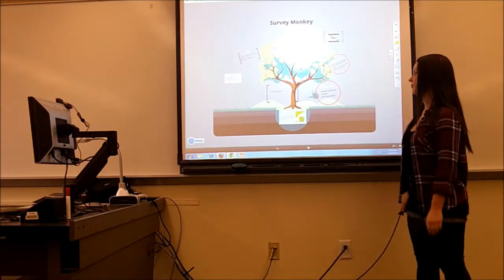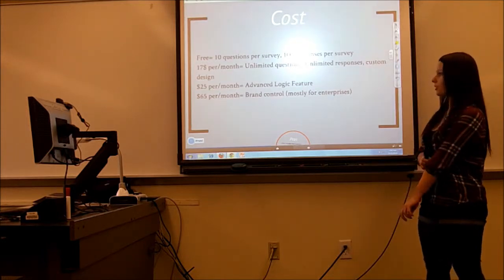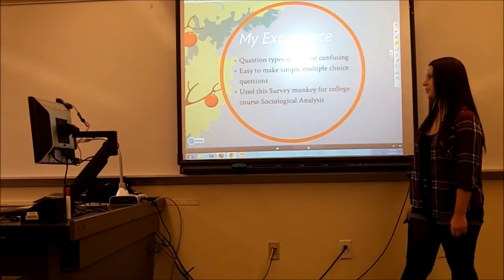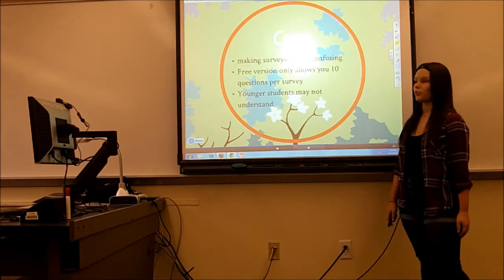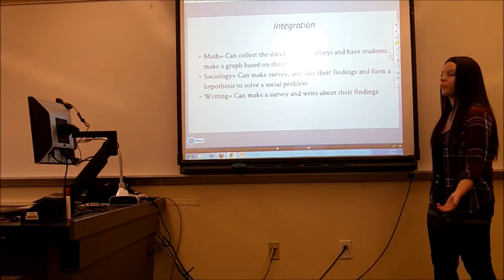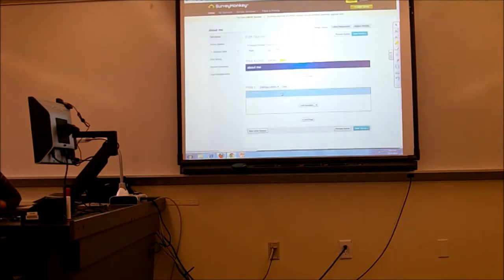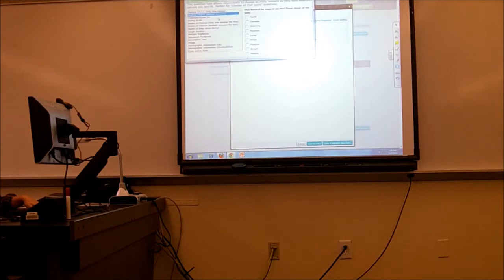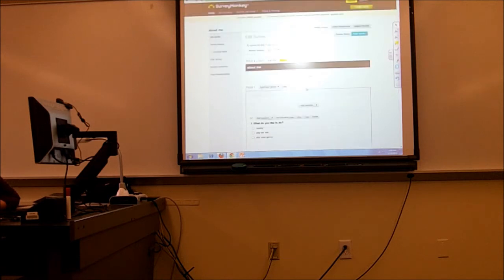web presentation 2.0: Survey Monkey